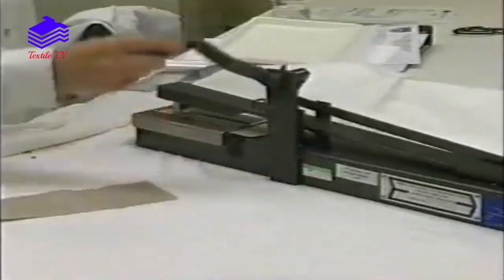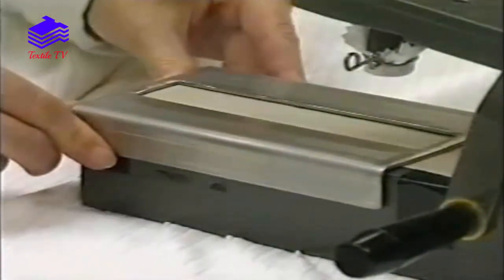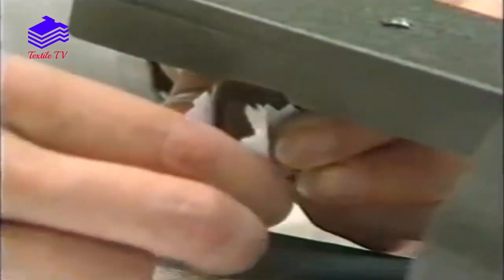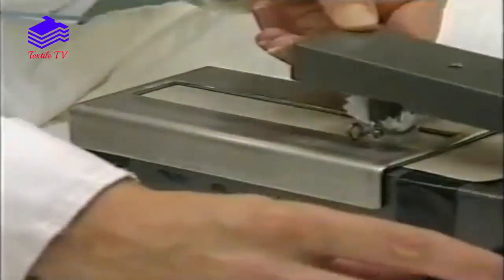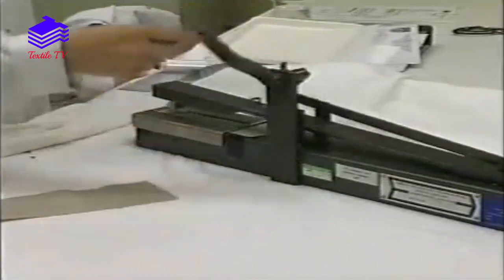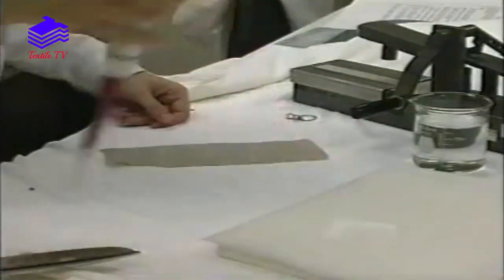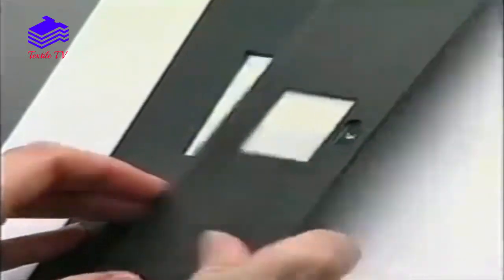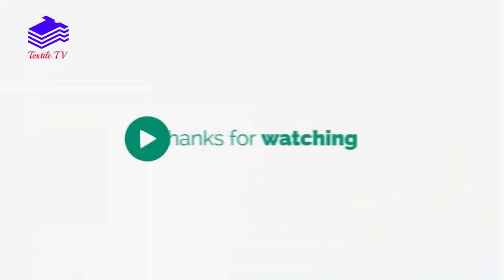Fabric Rubbing Fastness Test and Crockmeter Working Principle (Fabric Testing)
Rubbing color fastness refers to the ability to sustain original color of dyed fabrics when rubbing. Dry rubbing color fastness refers to the situation of fading and staining of dyed fabric when rubbed with a standard white cloth. Wet rubbing color fastness refers to the situation of fading and staining of dyed fabric when rubbed with a standard white cloth which water content is 95% to 105%. The evaluation of Rubbing color fastness depends on the degree of staining of white cloth. After testing, the white cloth is compared to staining sample cards to measure staining fastness. Rubbing color fastness, same as washing color fastness, divide into 5 grades and 9 files, among which grade 5 is the best and grade 1 is the worst. The friction fading of fabric is to make dye fall off caused by friction. Wet rubbing is influenced by both external force and water, so it is about one level lower than dry rubbing.

Rubbing Color Fastness Test:

Preparation of Test Apparatus and Materials:

Electronic Crockmeter, Gray Cards Evaluating Staining, Standard Cotton adjacent fabric (50mm*50mm uses to circular friction head; 25mm*100mm uses to rectangular friction head), Sample to be Tested

Crockmeter:
In order to determine the color fastness of dyed or printed textiles or leather, this test is used for the determination of color fastness against rubbing, either under dry or under wet conditions.

Features of Crockmeter:
To determine the Color Fastness of Textiles.
The equipment consists of a counter.
It is provided with a flat peg.
It also consists of an operating handle.
Tests the color fastness of the textile in a very accurate manner.
It gives not only accurate but quick results also.
Specifications of Crockmeter:
Diameter of the Rubbing Finger : 16 mm & 25 mm
Load on the Finger : 9 N & 20 N
Size of Crocking Cloth : (5 x 5) Cms & (7 x7) cms
Length of the Traverse : 100 ±5 mm
Counter (Re-settable) : 4-Digit Counter
Size of Test Specimen : 25 x 5 Cm
Overall Dimension of the Unit : 600 (W) x 190 (D) x 200 (H) mm
Net Weight of the Unit : 4 Kg. (9 lbs.)
Construction : Cold-rolled steel

Working Principle of Crockmeter:
The crockmeter consists of a rigid flat metallic platform on which the test specimen can be held firmly and a abrading finger which rubs against it under a specified load.
The platform is fixed over the base of the equipment and lies in a horizontal plane.
The test specimen is held firmly over an abrasive paper which is pasted on the upper face of the platform, with the help of two pins holding it at both ends.
The abrading finger has a flat circular rubbing face which is covered with 4 piece of white abradant fabric during the test.
The abradant fabrics picks up color lost by the test specimen during rubbing.
It is held over the finger with the help of a tapered ring.

Motion to the finger is given through a reciprocating arm with runs an two ball bearings to minimize friction and to apply a uniform load on the finger.
The arm is moved by a manually operated crank and connecting line. The equipment is finished in dark metallic paint and bright chrome plating to give it a corrosion resistant finish.